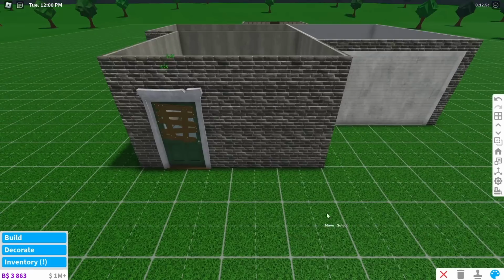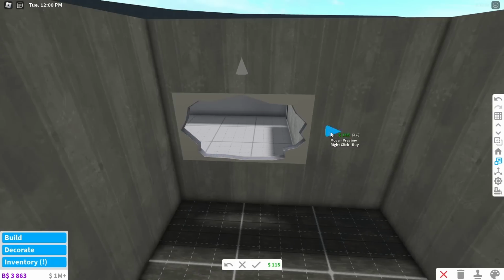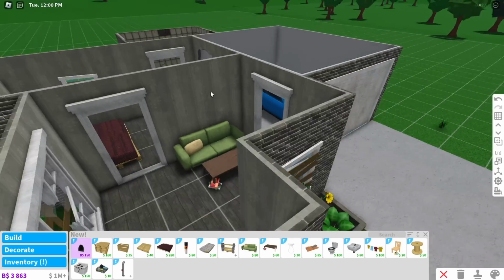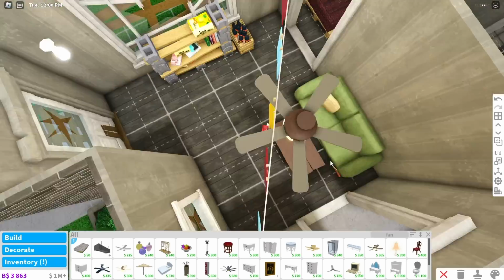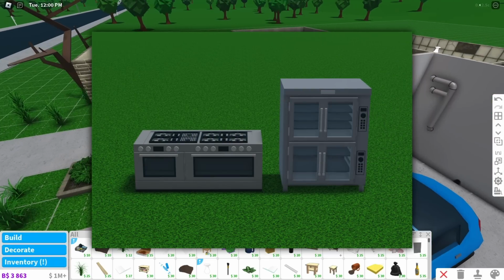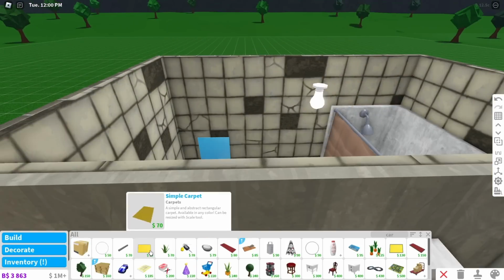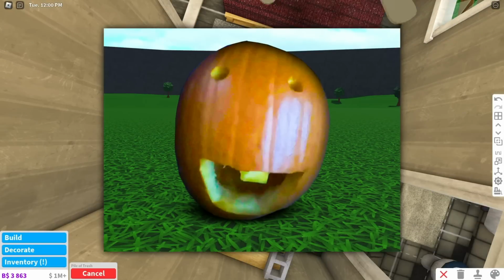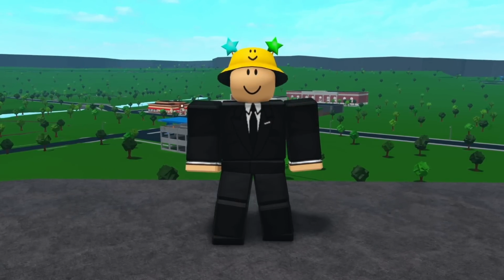15 Fall Updates That Bloxburg Players Want!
In this video, I go over 15 fall updates that bloxburg players want! Make sure comment your update ideas!